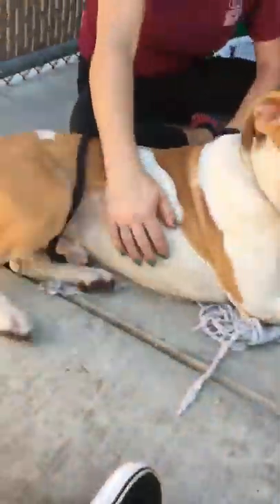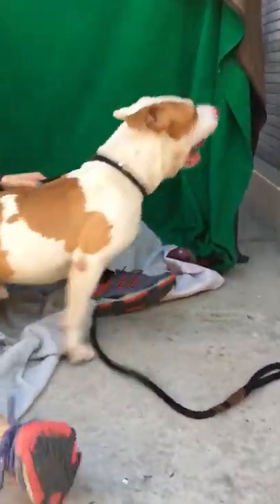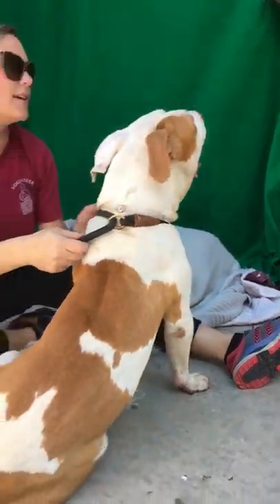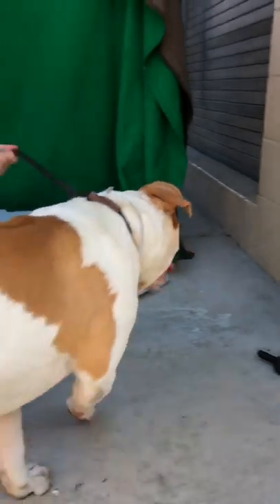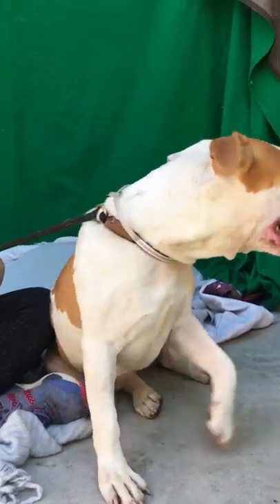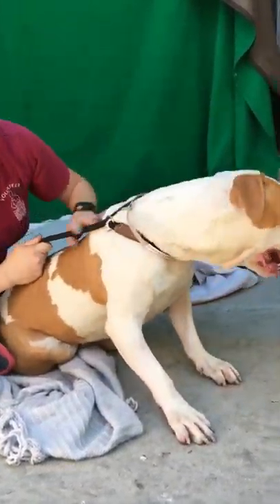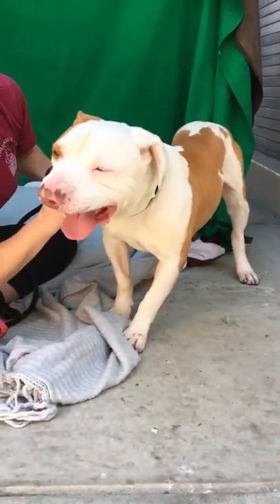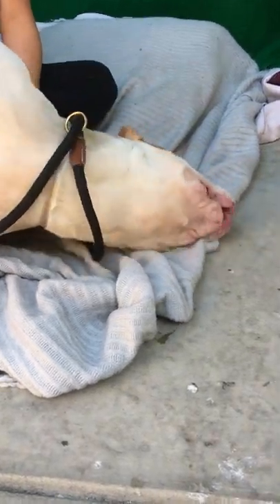A5294474 Cow | Pit Bull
A5294474 Cow is a goofy 3-year-old white-and-toffee neutered male Pit Bull who came to the Baldwin Park Animal Care Center on June 26th as an owner surrender because of a change in living situation. Weighing 58 lbs, Cow is a natural-born clown! This joyful guy has a funny overbite and harlequin patches all over his sturdy frame. He looks like fun and that’s exactly what he is. Cow loves to roll around and beg for belly rubs. He’s happy to ask other dogs to play but does best with calm companions because he does get excited. Cow needs a refresher on leash manners, and in general, would benefit from an experienced owner who can help him handle his energy. He’s been stuck at the shelter for some time waiting for his owner’s living situation to straighten out, and that’s hard for a happy, friendly adventurous guy! Cow will do great in a home where he gets attention and instruction, we think he’d be wonderful with older kids.